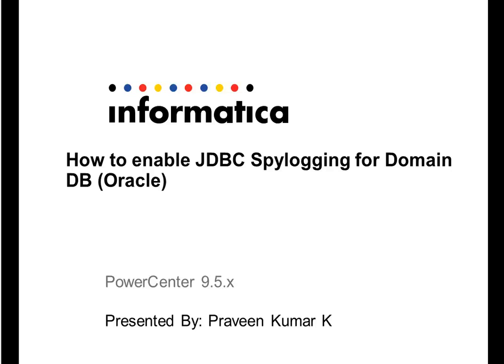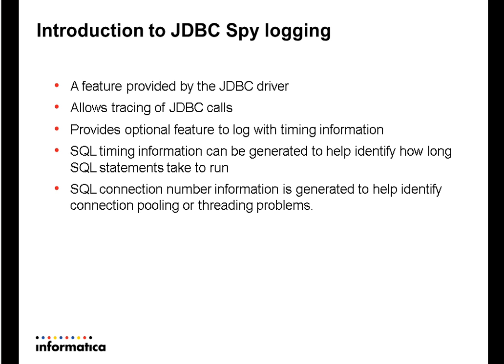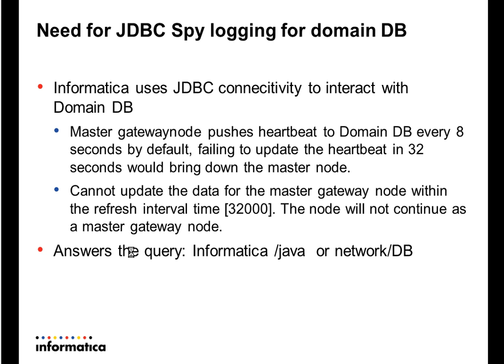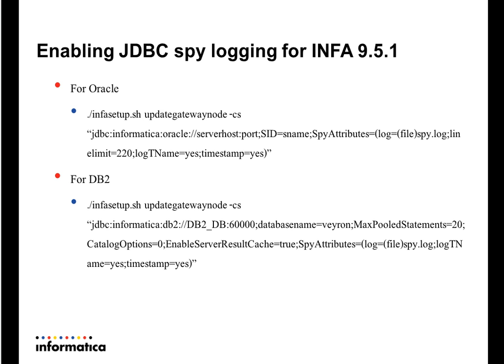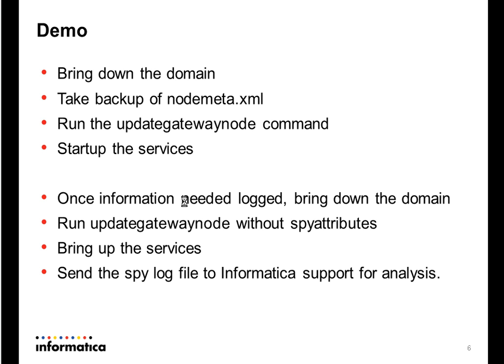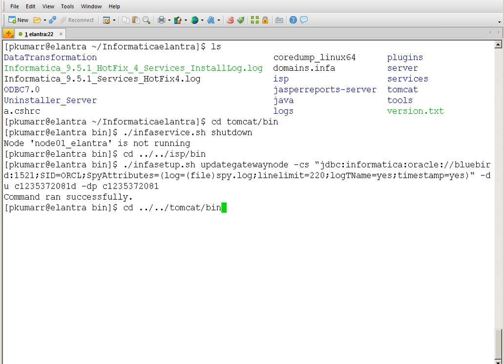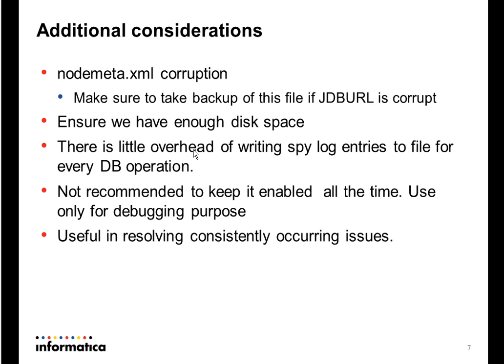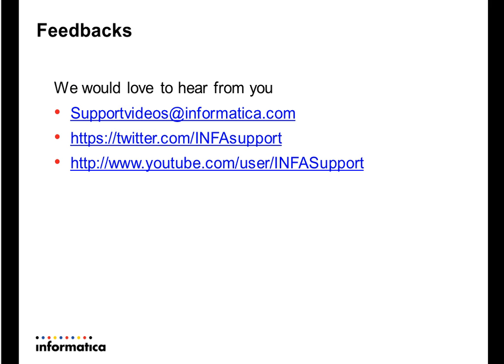How to enable JDBC spy logging for domain DB (Oracle)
This video describes how to enable JDBC spy logging for domain database (Oracle) in PowerCenter 9.5.x.